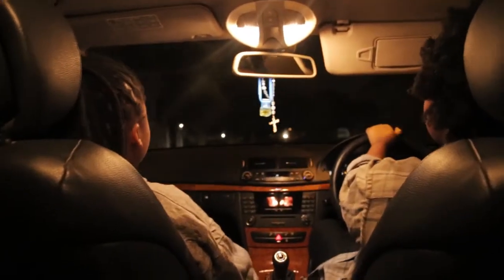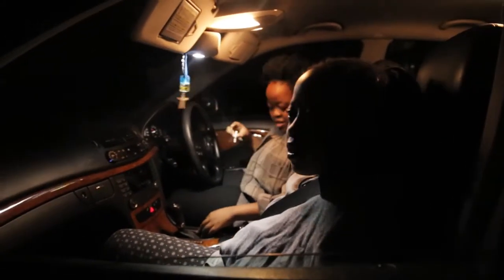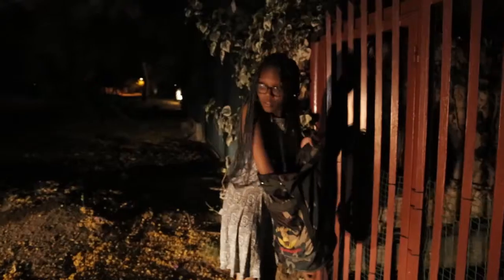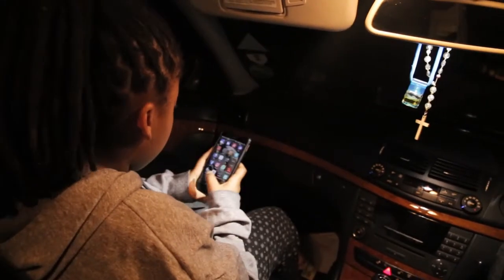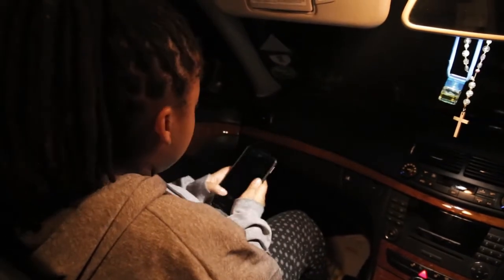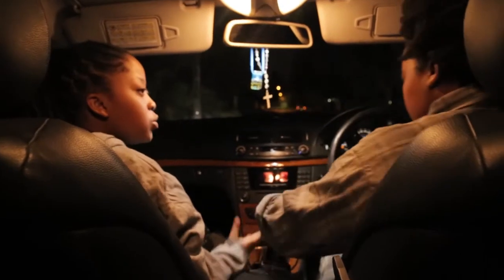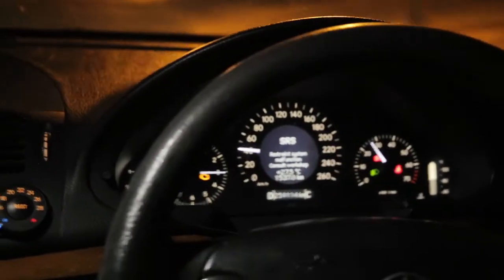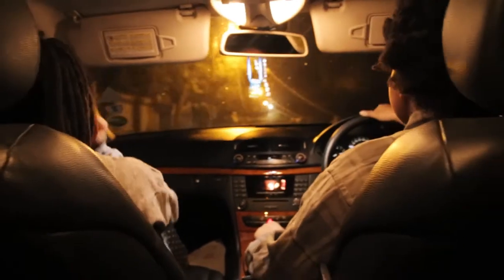The Art Of Peer Pressure